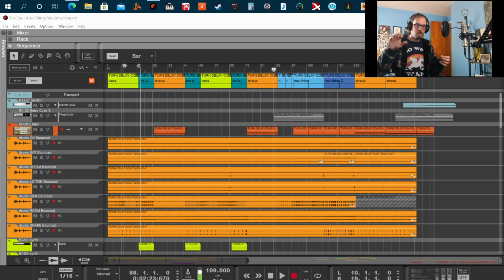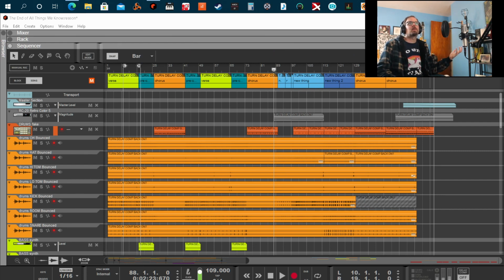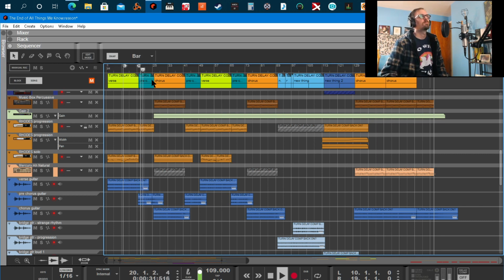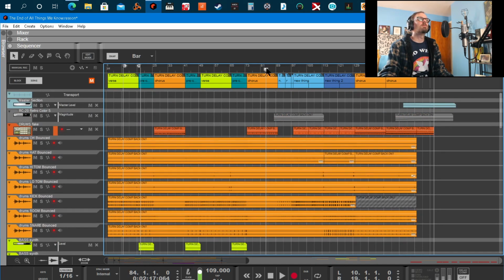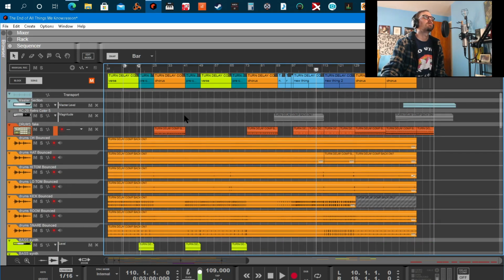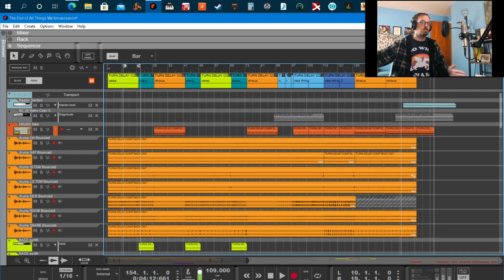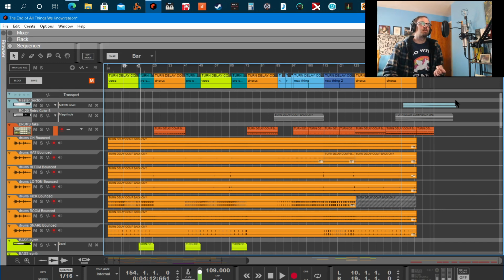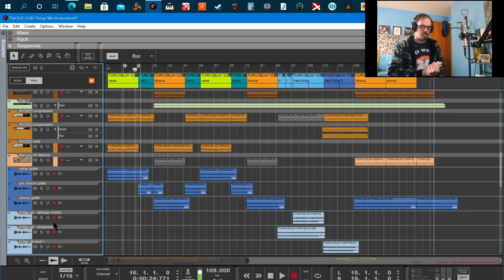Effective Transitioning FOR FUN AND PROFIT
Let's take a closer look at how important transitions are for our music, and explore some concepts and techniques to use them effectively.

My more practical videos tend to be on the longer side, so here are some handy time-stamps if you're in a hurry (or just don't want to hear me drone on):

0:00 - overview of how the video will go
1:16 - a bit of mental preparation/things to keep in mind
8:14 - take a look and discuss some of the more common types of transitions
9:13 - brief Doge Fren cameo
12:57 - examples--walkthrough of a song, and examine the transitions and how they work
27:00 - final thoughts